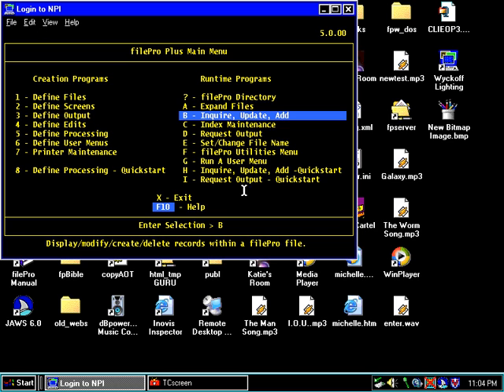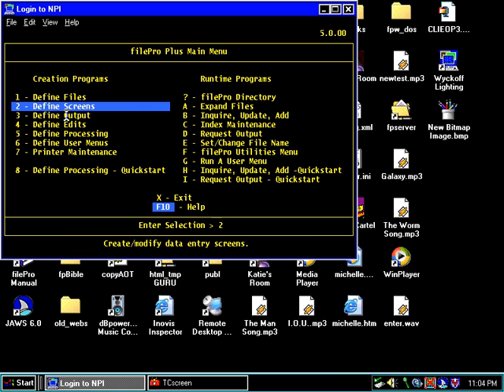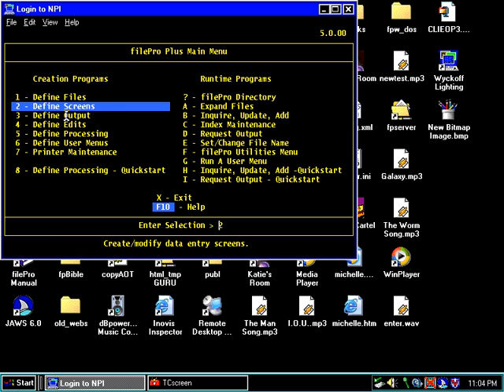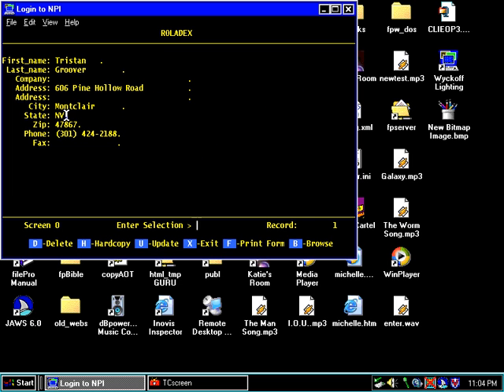Introduction-No Mouse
This is the second part in a series of introductions to the beginners programming for filePro database from fptech ohio.. Explaining the non-mouse ability for the character version.  GI version not shown here has these features.